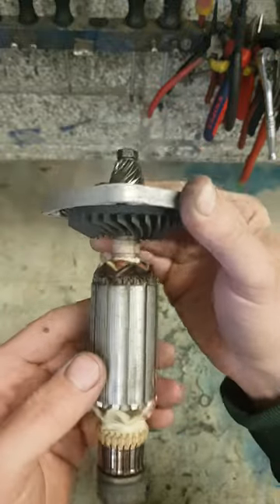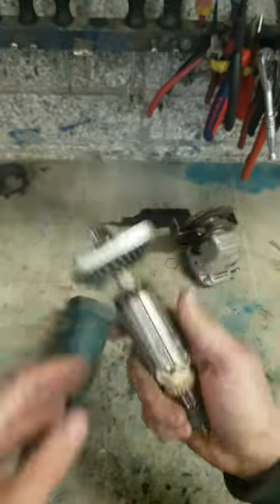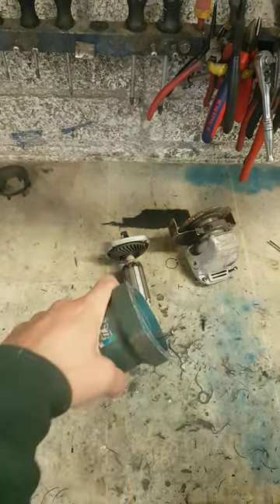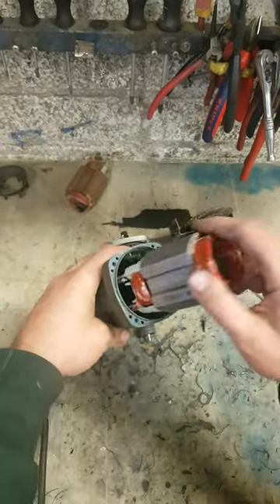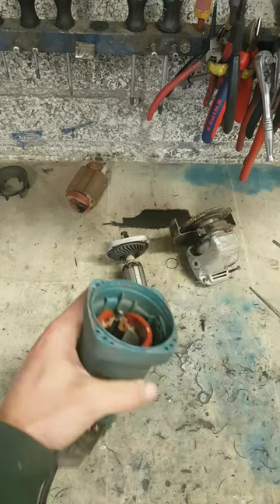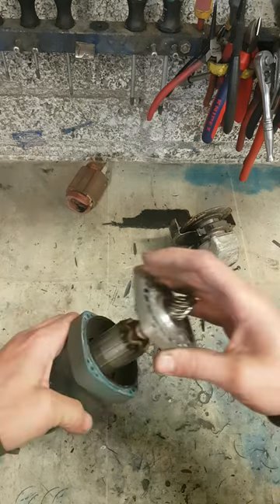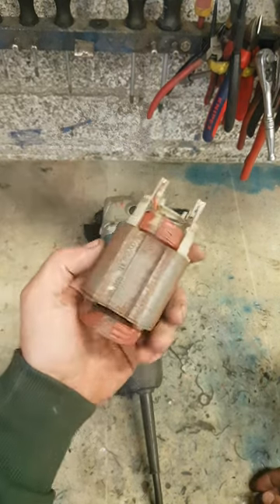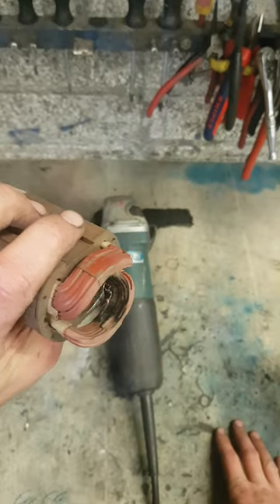How to repair a Makita GA4540R grinder, that is sparking and smoking.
Normaly when you see a blue flash from a motor, it's the armature. But in this case it was flashing from the top of the tool. Meaning it was a faulty field.
How the field shorted out like this, I'm not sure. But I'm amazed it was also still running at all, with the amount of damaged it had done.